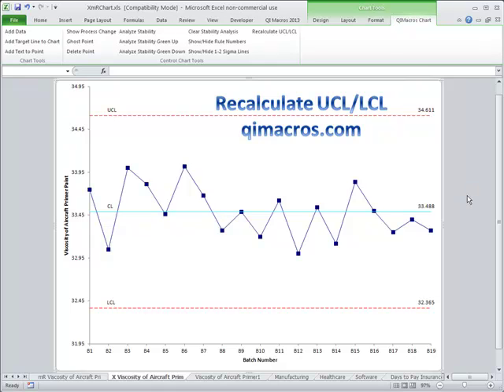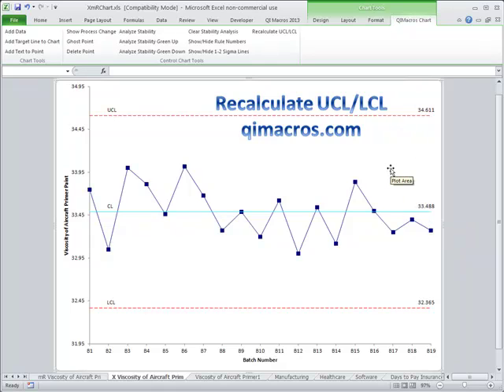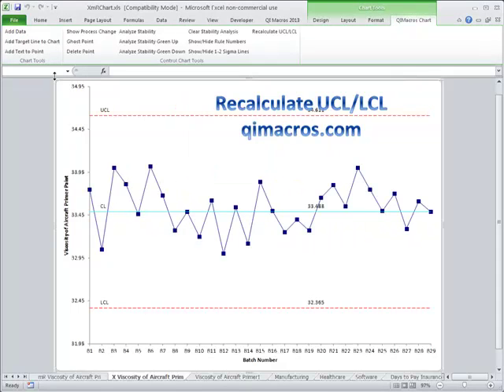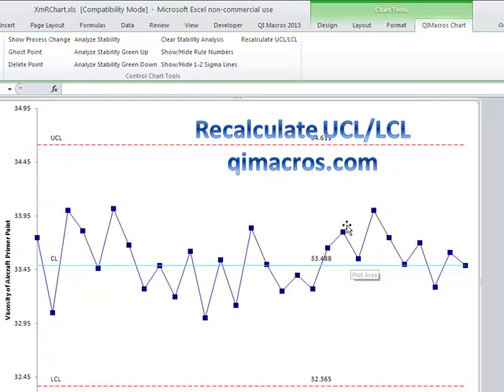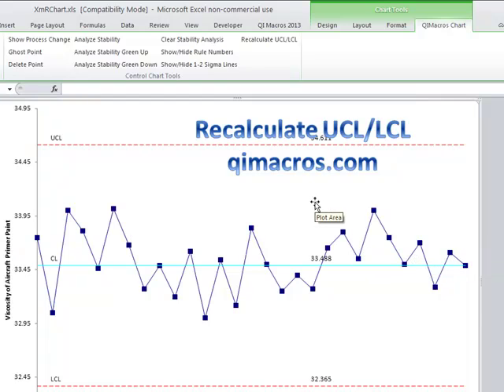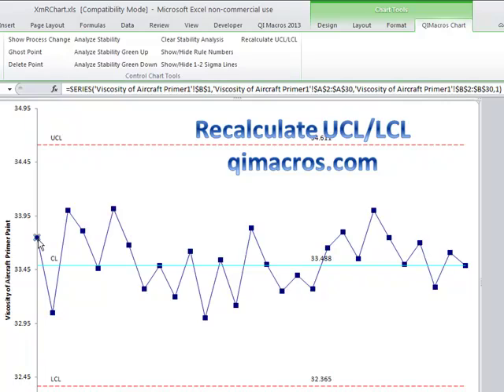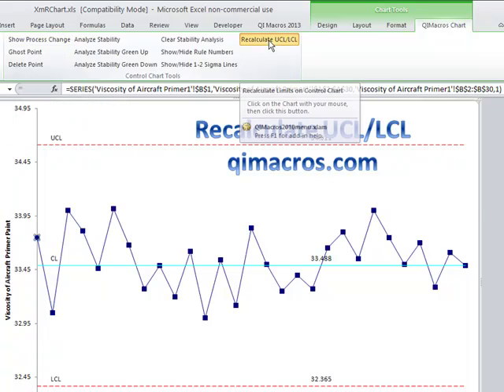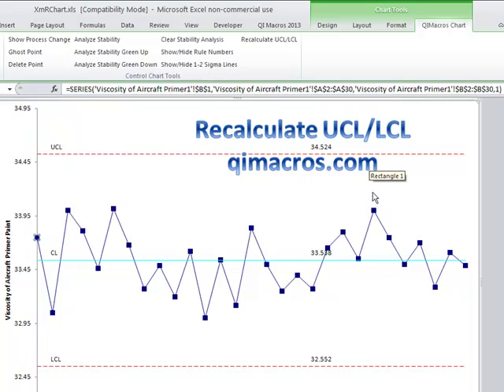Recalculate Control Limits (UCL/LCL) on a Control Chart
Most control charts start with a baseline that doesn't change. When adding data, it's sometimes useful to recalculate the limits.

This video shows you how to do this in the QI Macros using Process Change and Recalc UCL/LCL.